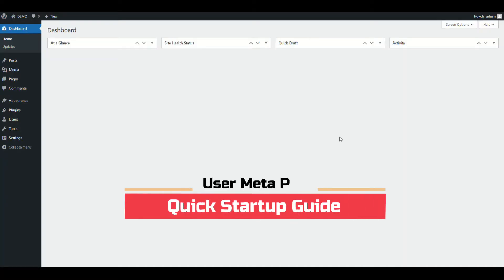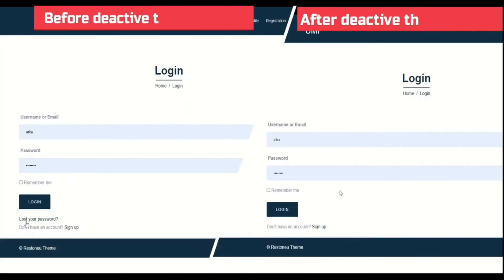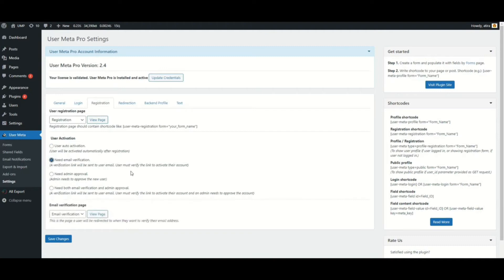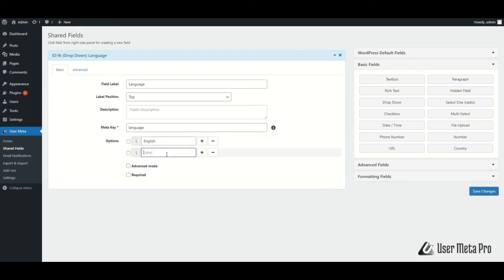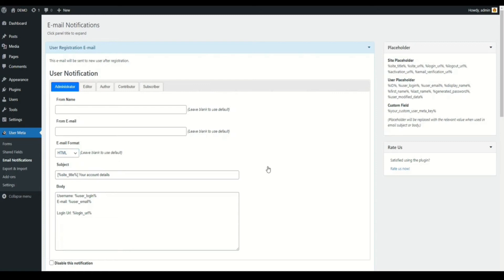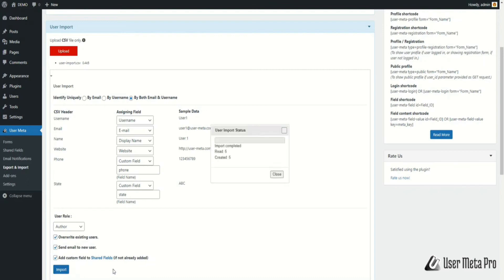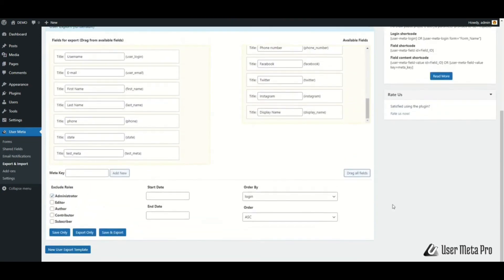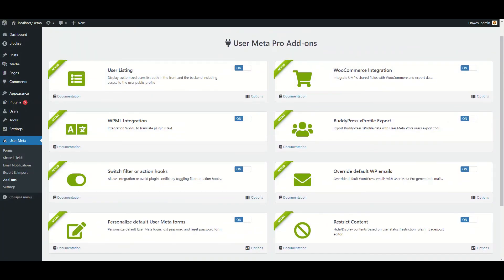Ultimate guide to startup - User Meta Pro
WordPress Plugin, User Meta Pro is easy to use and its features include front-end profile updates, user registration with extra fields, email notifications, and many more. There are a number of features of User Meta Pro that makes it one of the most useful user profile and user management plugin on the market.

User Meta is intended to be your only go-to for user management. We believe in synergy and have solutions to all of your problems in one single piece of software.